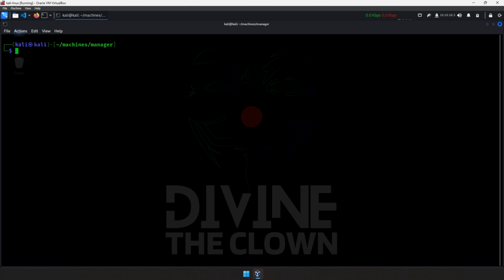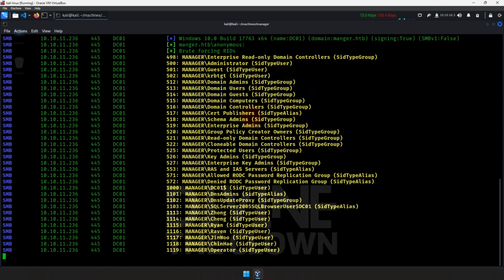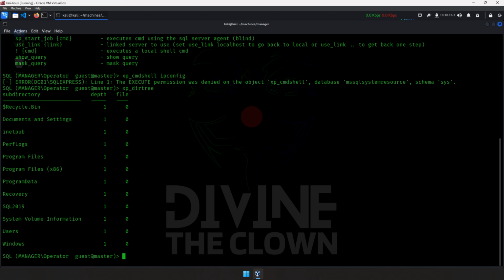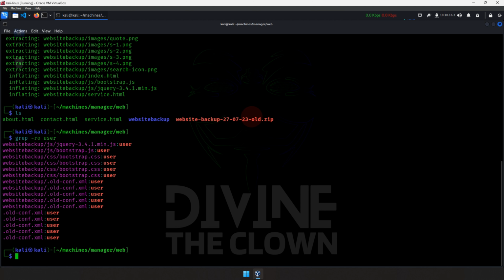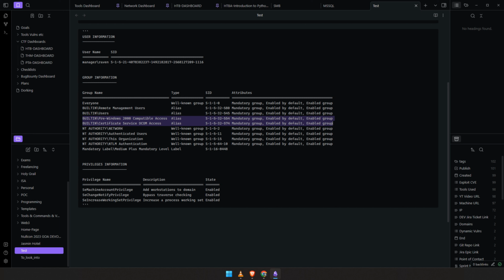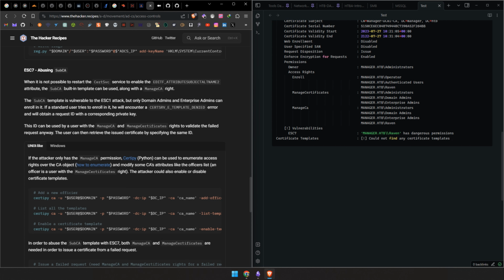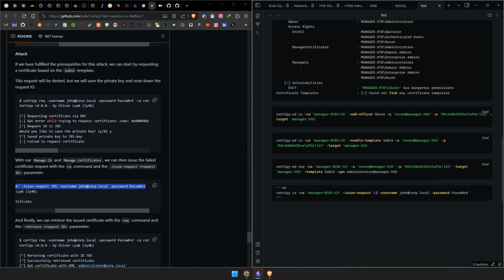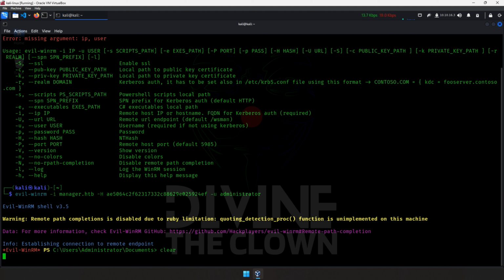Manager Hack The Box | Active Directory Certificate Services | MSSQL | Open Beta Season 3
🔐 Welcome to another Hack The Box walkthrough! Join us as we explore the "Managing" machine, a medium-difficulty Linux box featuring a range of attack vectors. In this tutorial, we'll cover the entire process, from identifying a file upload vulnerability to achieving root access through privilege escalation.